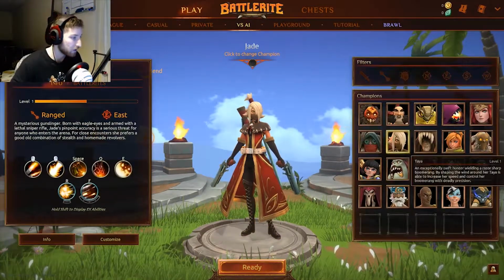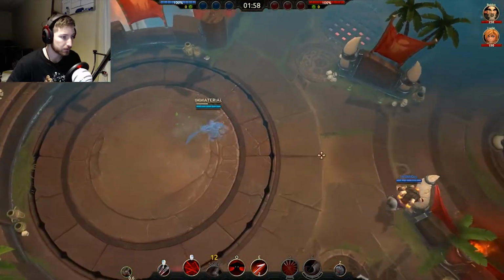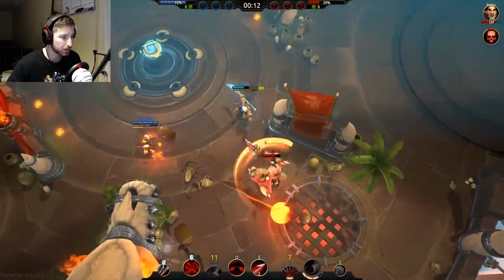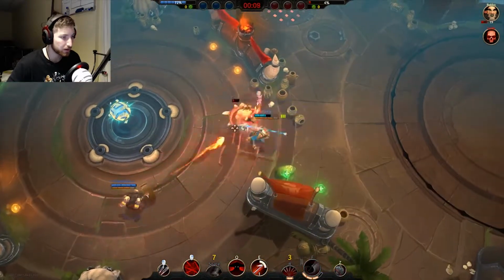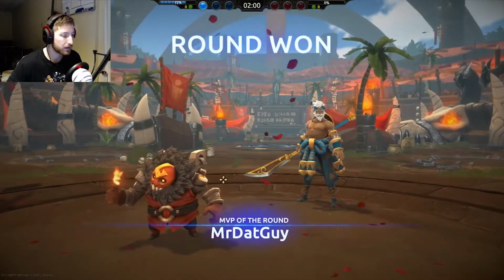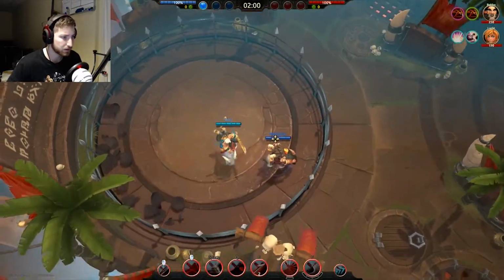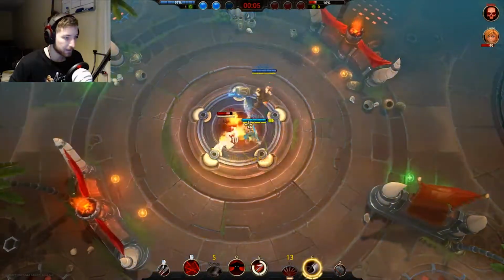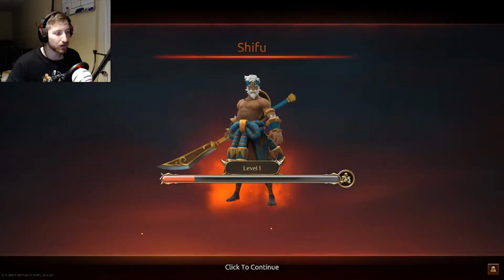My First Time Playing Battlerite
Battlerite gameplay. My first attempt at this game.